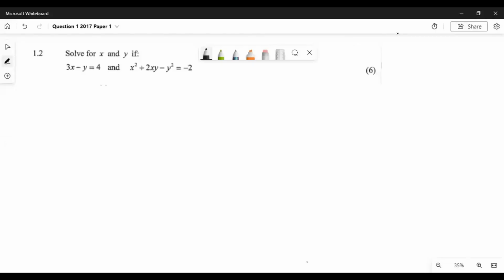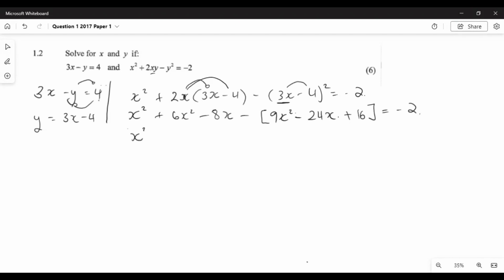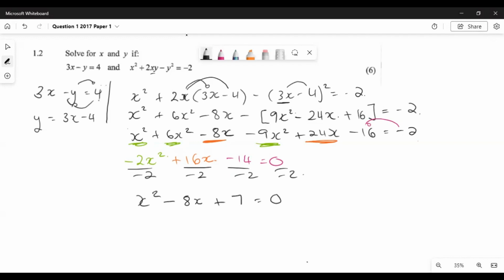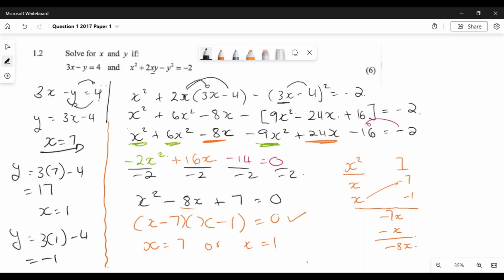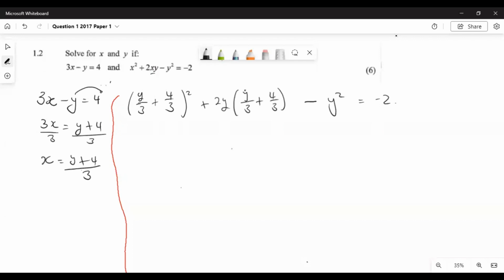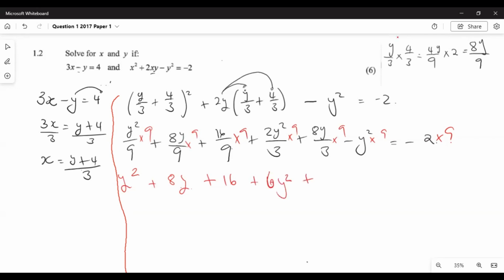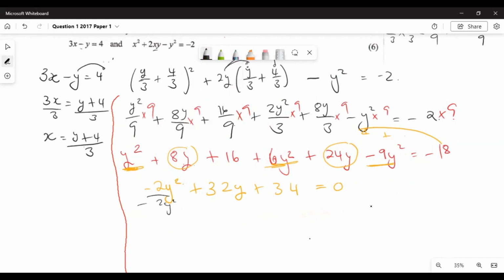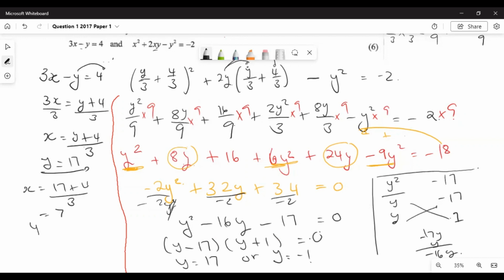Question 1.2 Paper One 2017 - (NSC) Mathematics Matric Final Exam Paper, (South Africa)